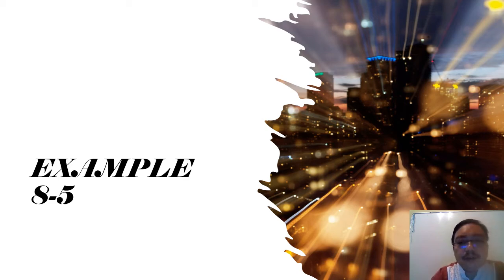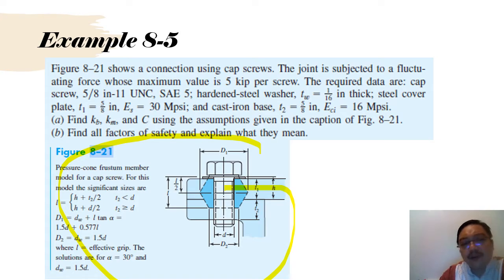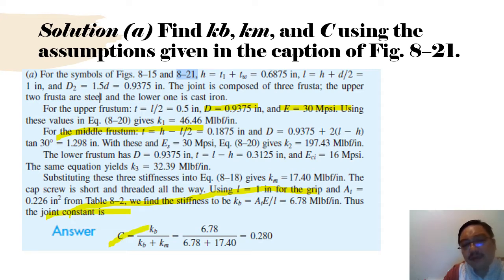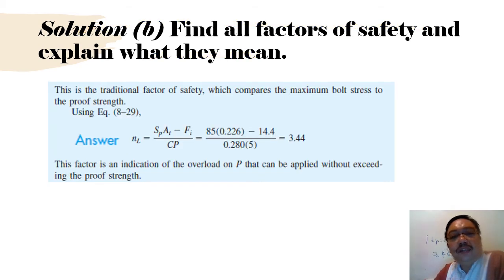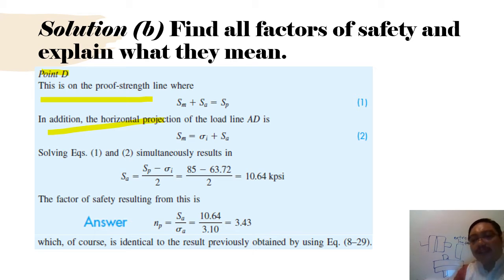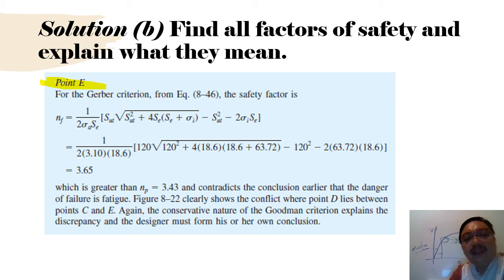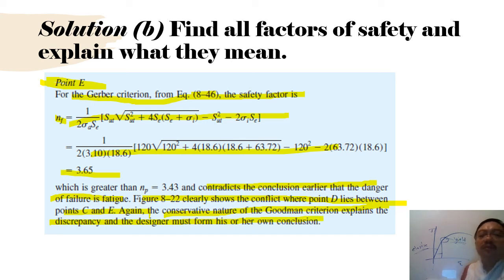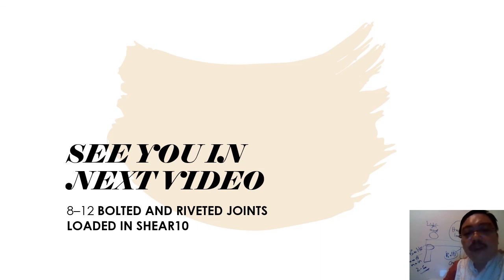EXAMPLE 8 5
EXAMPLE 8 5   All contents are taken from Shigley's Mechanical Engineering Design by J. Keith Nisbeth and Richard G. Budynas